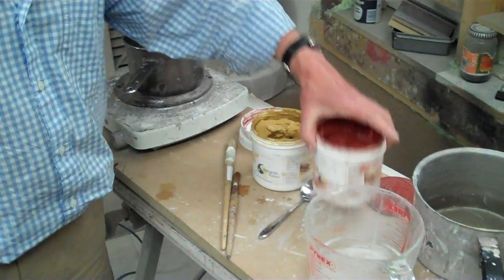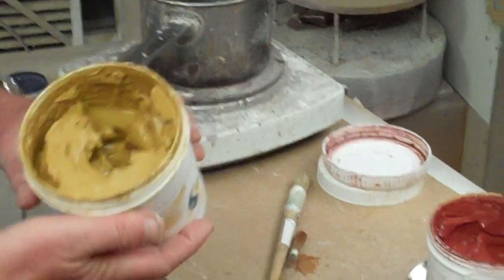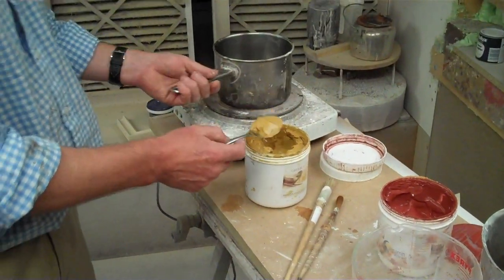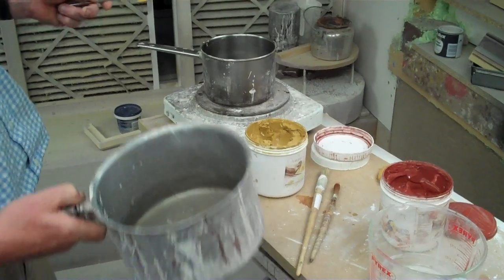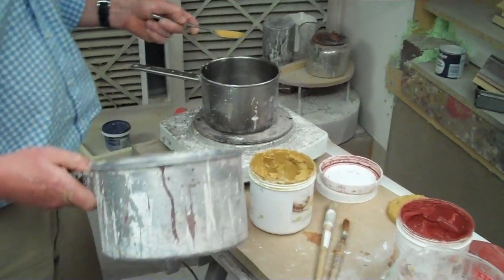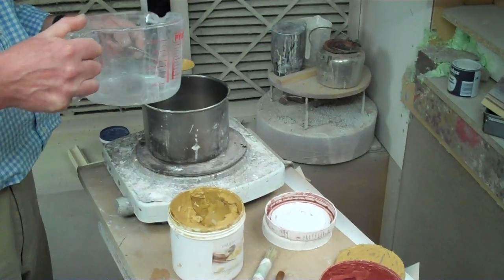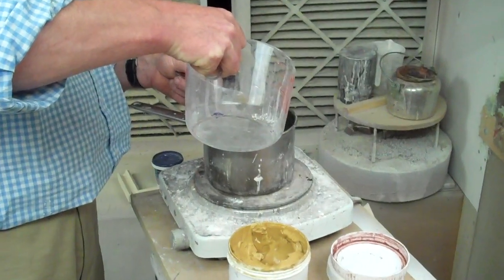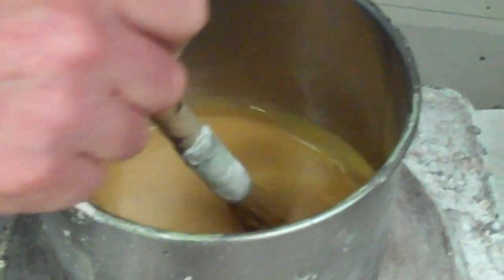Gilding Lesson3 bole Video1 making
Complete Water Gilding Course. Free! No charge! No catch!

Lesson 3: Making and applying Bole. Video 1: Making the Bole

In this lesson you will learn how to make Bole.

Brought to you by the original online picture framer, this course runs over about forty videos showing every step of the process of water gilding onto a bare wood surface - in this case a picture frame.

This course will be the first in a series from PictureFrames showing how to hand-finish custom made picture frames.  Loveitframeit will also be bringing you videos about everything to do with picture framing and digital printing.